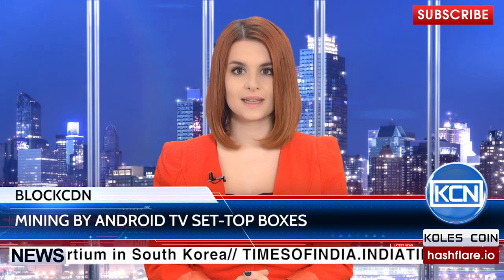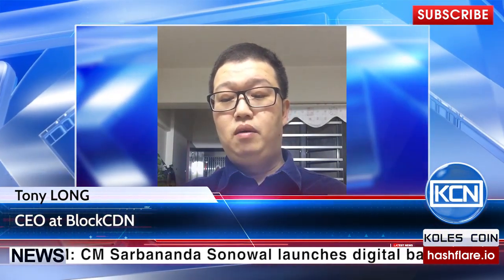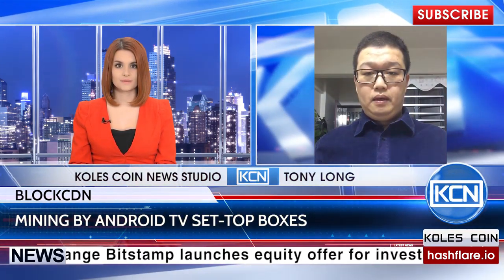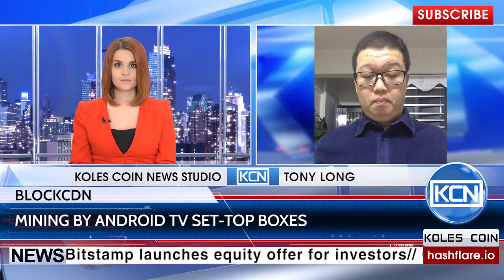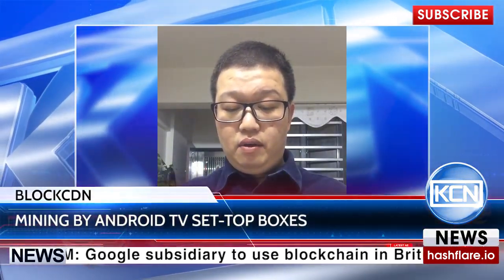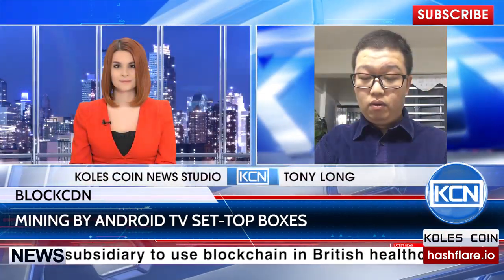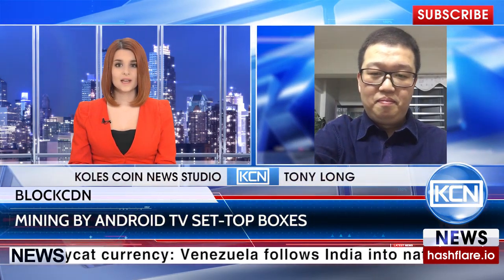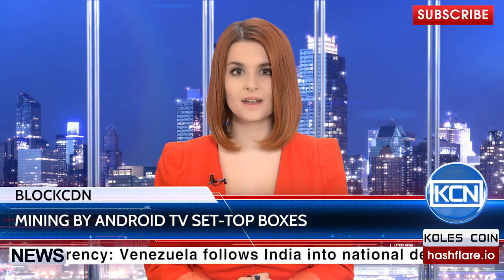Interview with Tony Long, CEO at BLockCDN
Partner BLockCDN General partner - HashFlare Partner - E-DINAR COIN Information partner CoinIdol Information partner - Bitcoin Garden
EDR: anna-profit
BTC: 1JdRXQuqicwSyn61cd9jyXzAk2QUfu4KEW